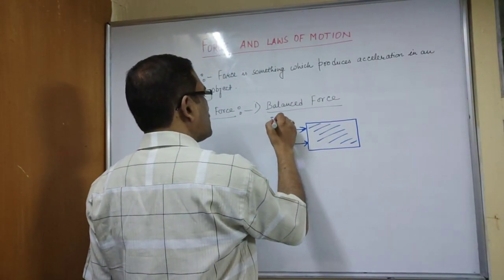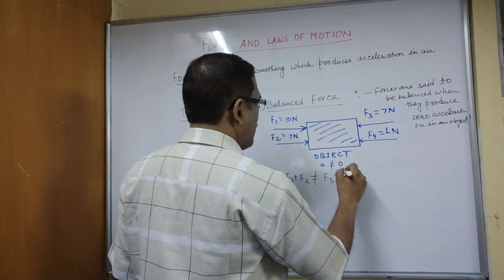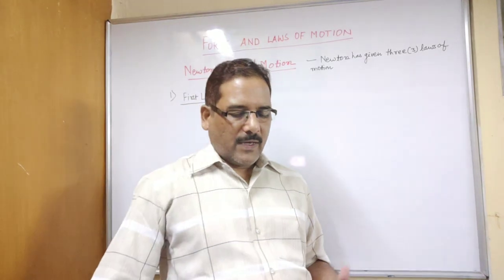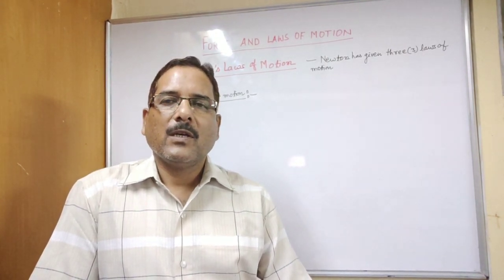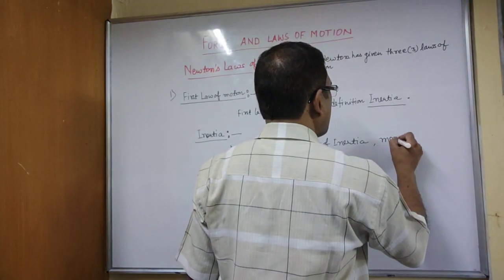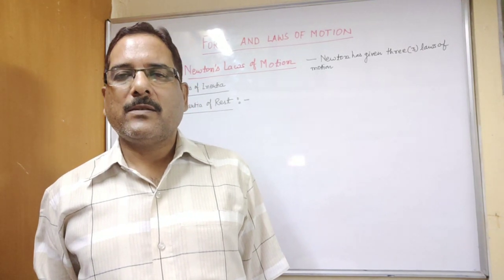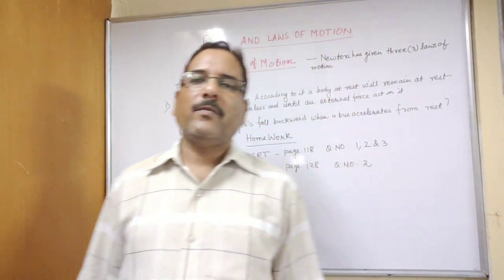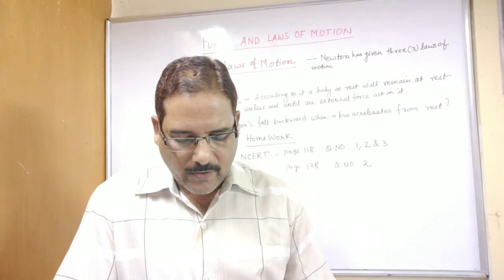Class ix lecture 1 force and laws of motion